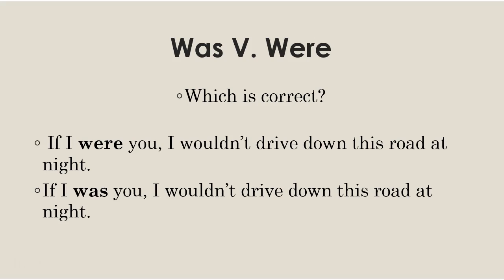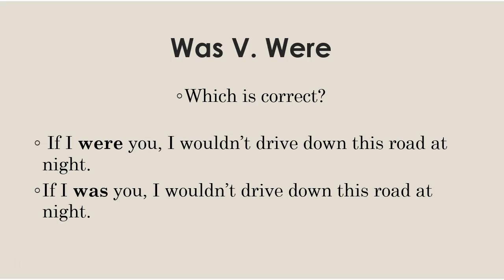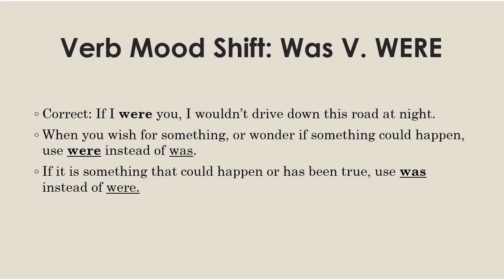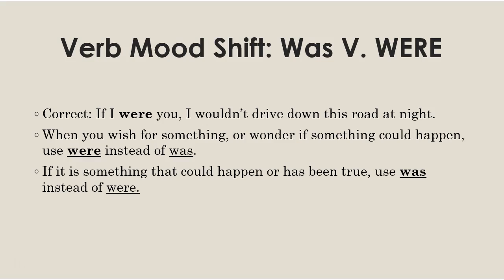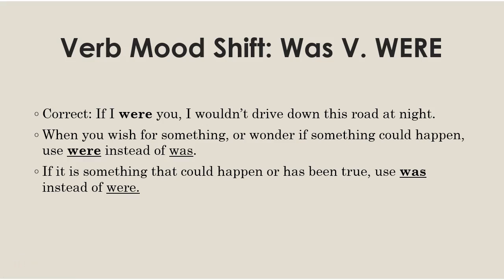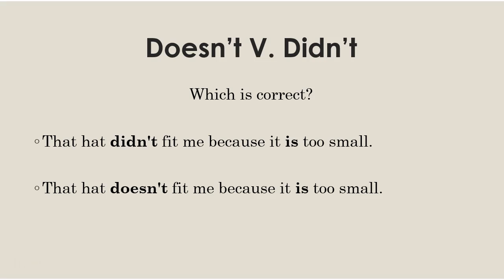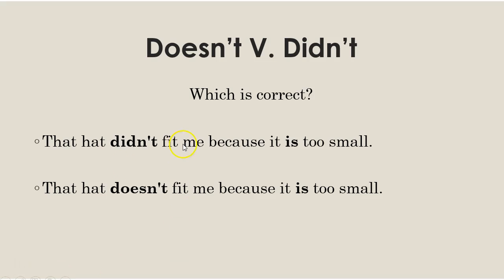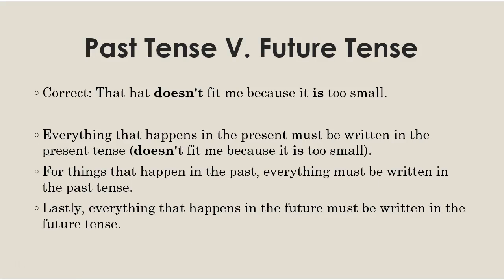Inappropriate Verb Changes Part I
Introductory video for Inappropriate verb changes using past and present verbs